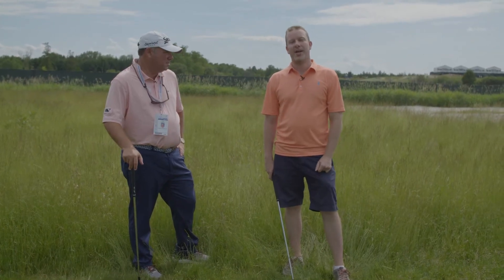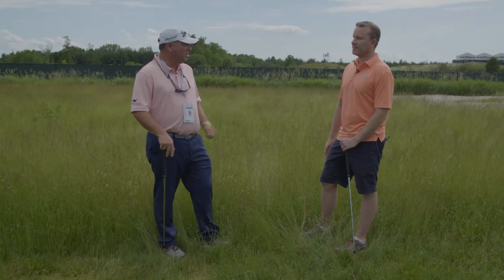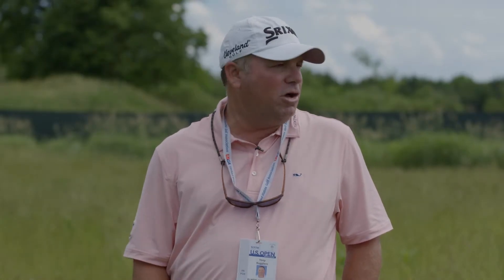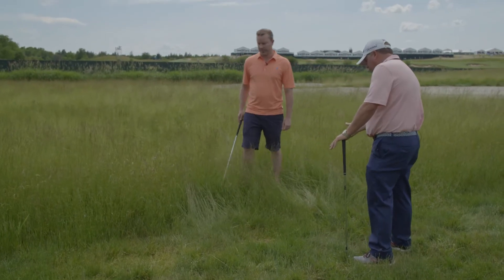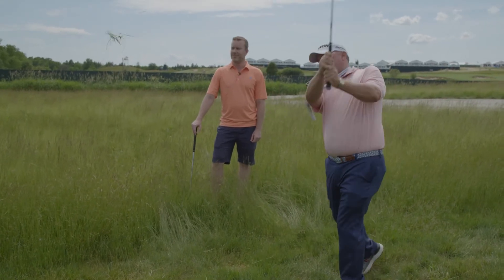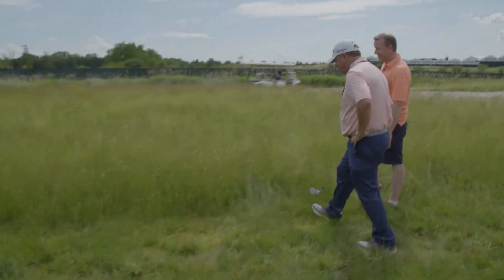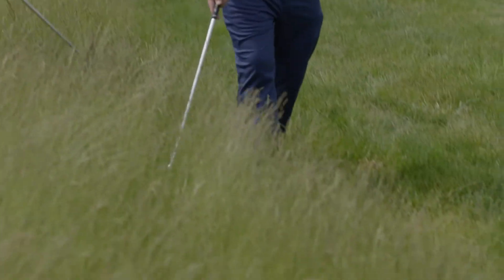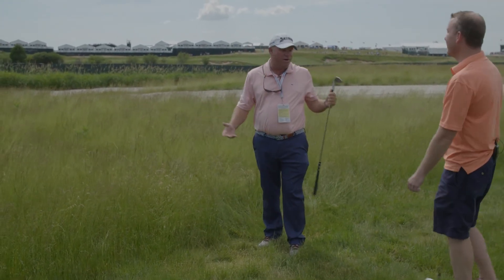How to hit out of long, fescue rough | GOLF.com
GOLF magazine Top 100 Teacher Tony Ruggiero demonstrates how to hit out of long rough, like the fescue at Erin Hills.